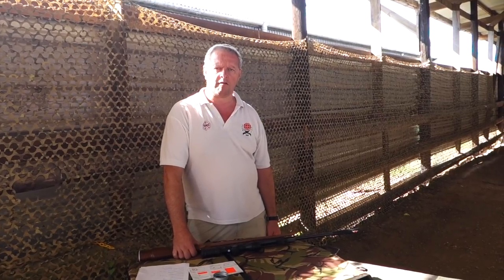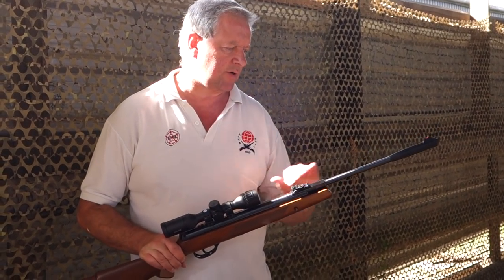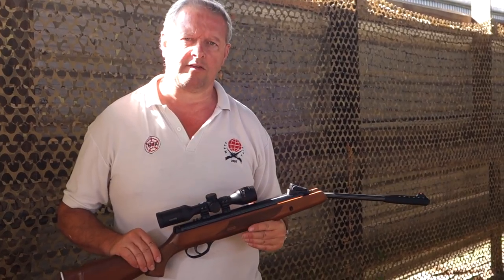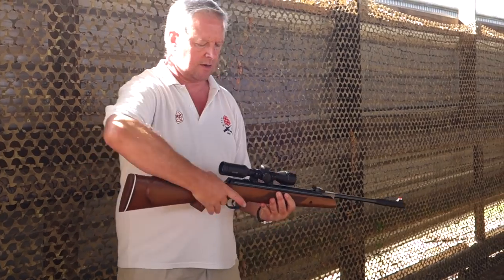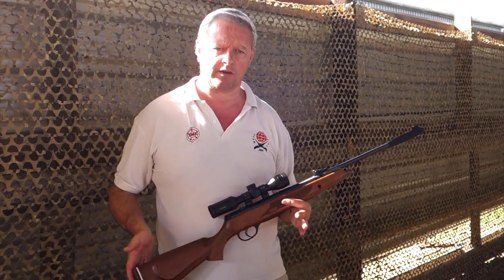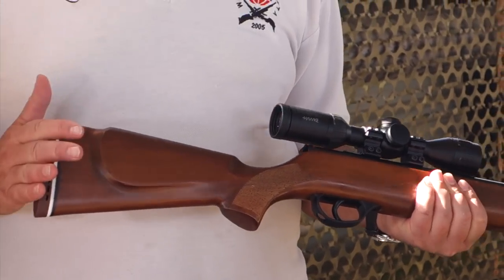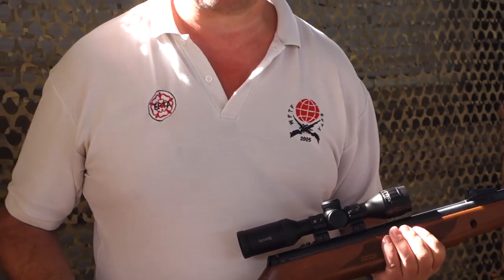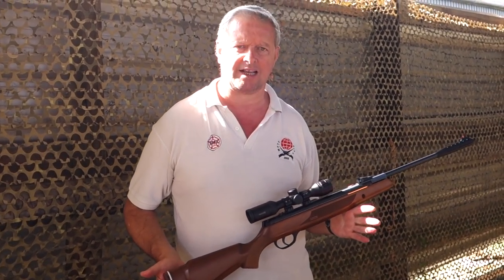Webley VMX Classic Break Barrel Airgun Review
Mark Camoccio takes a look at a good performing spring airgun from Webley.